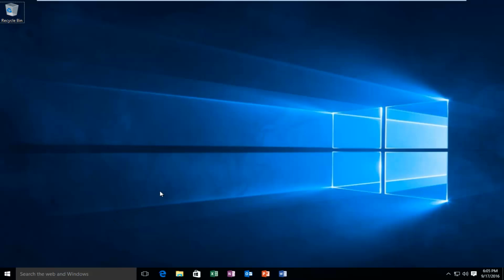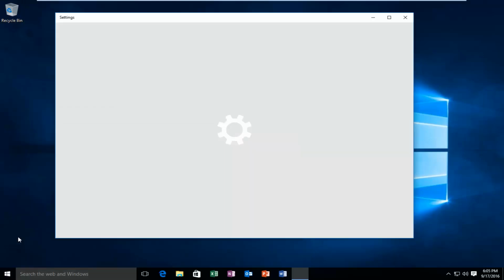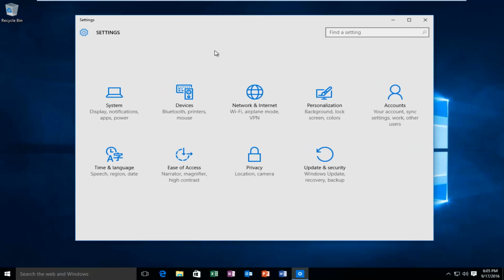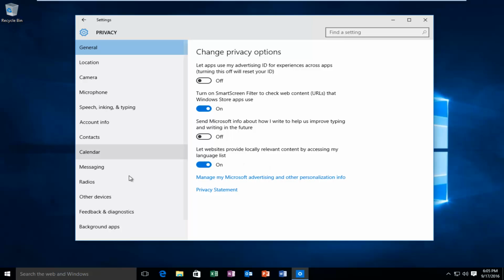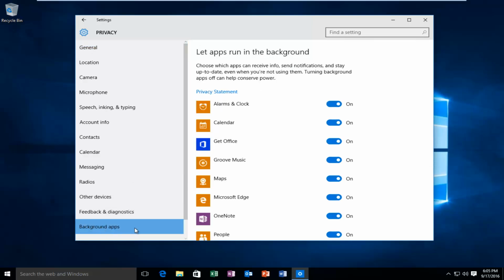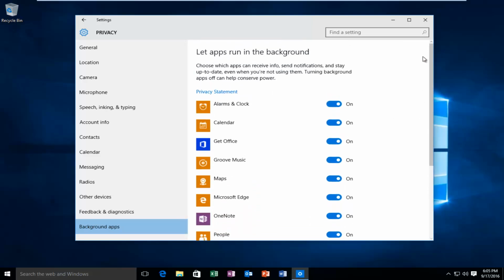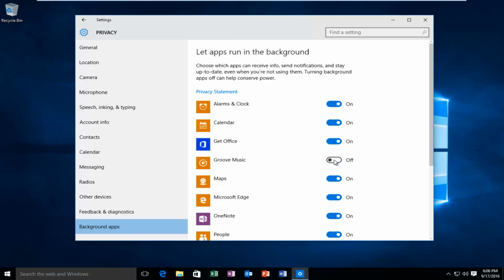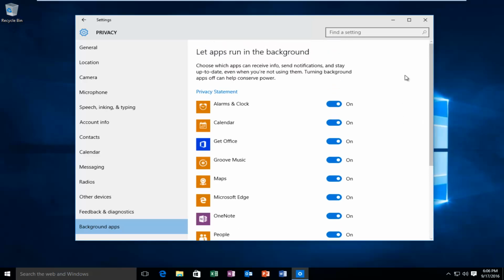How To Enable Or Disable Background Apps In Windows 10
This tutorial will show how to both enable and disable background applications in Windows 10.

Background applications often run without much user interaction. However, they can slow your system down by consuming memory (or RAM), CPU, and can create high disk usage - all without any benefit for the end user. So in this tutorial I will show you guys how to disable unnecessary background applications so you can speed up your computer experience.

You can stop Windows 10 apps from running in the background to save battery, bandwidth, and some system resources. In this guide, we show you how.

On Windows 10, apps you install using the Store have been designed to run in the background to take advantage of the OS features, including the ability to download data, show toast notifications, and fetch information to display up-to-date updates in their Live tiles in the Start menu.

The issue is that these apps are always running in the background, even if you didn't open them, and that will drain battery, bandwidth, and system resources. However, Windows 10 includes a few options to take control of the apps that run in the background using the Settings app.

In this Windows 10 tutorial, we walk you through the steps to stop apps you install from the Store from running in the background, wasting resources on your device.